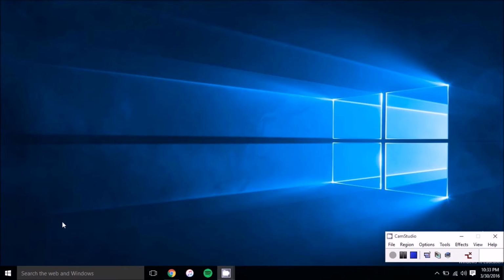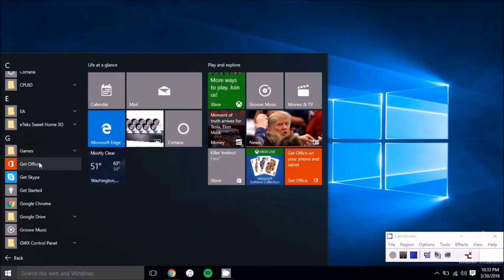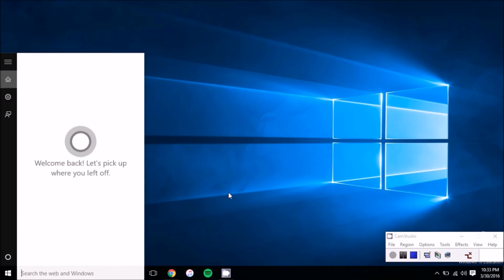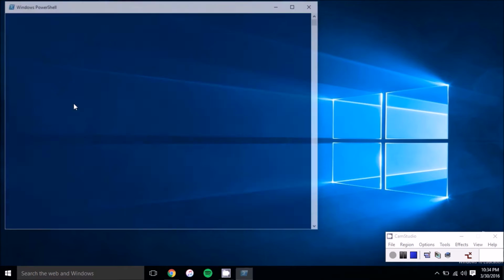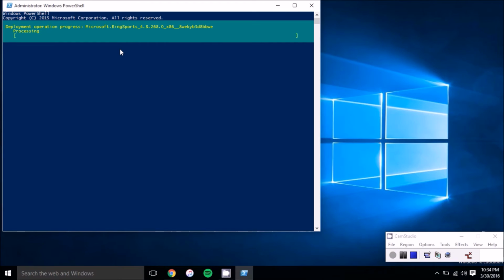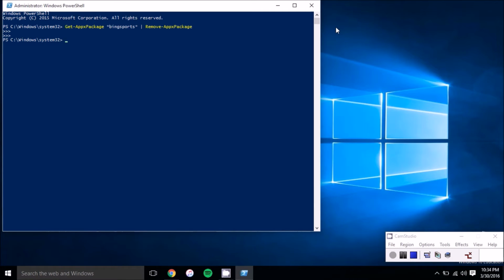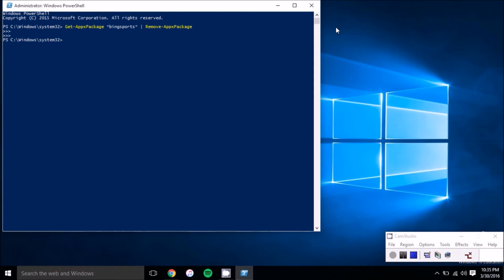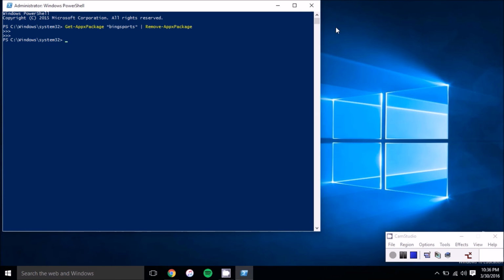How To Uninstall Windows 10's Default Applications